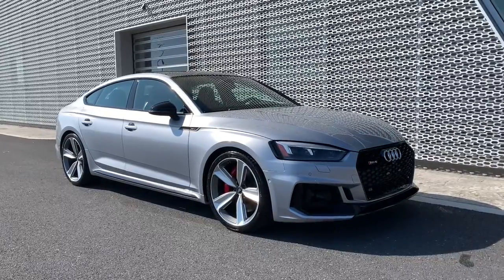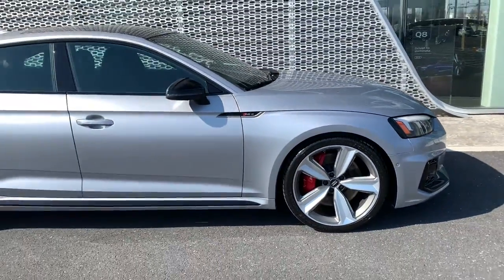2019 Audi RS_5 Harrisburg, Carlisle, Hershey, Camp Hill, Lancaster Z2725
Florett Silver Metallic Used 2019 Audi RS_5 available in Mechanicsburg, Pennsylvania at Audi Mechanicsburg. Servicing the Harrisburg, Carlisle, Hershey, Camp Hill, Lancaster, PA area.

Audi Mechanicsburg
6671 Carlisle Pike

2019 Audi RS 5brClean CARFAX. CARFAX One-Owner.brbrAudi Certified pre-owned Details:brbr  * Roadside Assistancebr  * Transferable Warrantybr  * Warranty Deductible: $0br  * Vehicle Historybr  * 300+ Point Inspectionbr  * Includes 24/7 Roadside Assistance emergency towing collision jump start flat tire change emergency fuel service lock-out service extrication service Audi assist CARFAX Vehicle History Report and SiriusXM satellite radio complimentary 90 day subscription. If Audi New Vehicle Limited Warranty (NVLW) coverage remains at time of CPO purchase CPO Limited Warranty Coverage commences upon expiration of NVLW and continues until 5 years from vehicles original in-service date with no mileage limitation. If NVLW coverage has expired at time of CPO purchase CPO Limited Warranty coverage commences at time of purchase and continues for 12 months with no mileage limitation. Limited warranty is transferable between private parties.br * Limited Warranty: 12 Month/Unlimited Mile beginning after new car warranty expires or from certified purchase datebrbrbrFor more information please contact LeAnna Cherewka at .
Navigation system: Audi Navigation Plus|Black Optic Package|Dynamic Package|Fine Nappa Leather Package|LED Interior Lighting Plus Package|RS Driver Assistance Package|10 Speakers|AM/FM radio: SiriusXM|Bang & Olufsen Sound System w/3D Sound|Radio data system|Radio: Audi Sound System|Air Conditioning|Automatic temperature control|Front dual zone A/C|Rear air conditioning|Rear window defroster|Head-Up Display|Memory seat|Power driver seat|Power steering|Power windows|Remote keyless entry|Steering wheel mounted audio controls|Four wheel independent suspension|Speed-sensing steering|Traction control|4-Wheel Disc Brakes|ABS brakes|Dual front impact airbags|Dual front side impact airbags|Dynamic Steering|Emergency communication system: Audi connect CARE|Front anti-roll bar|Knee airbag|Low tire pressure warning|Occupant sensing airbag|Overhead airbag|Rear anti-roll bar|Red Brake Calipers|Power moonroof|Power Liftgate|Brake assist|Electronic Stability Control|Exterior Parking Camera Rear|Delay-off headlights|Front fog lights|Headlight cleaning|High-Beam Assistant|Panic alarm|Security system|Adaptive Cruise Control w/Traffic Jam Assist|Speed control|Auto-dimming door mirrors|Bumpers: body-color|Heated door mirrors|High Gloss Black Exterior Kit w/quattro Script|High-Gloss Black Exterior Mirror Housings|Power door mirrors|RS Sport Exhaust System w/Black Tips|RS Sport Suspension Plus w/Dynamic Ride Control|Spoiler|Turn signal indicator mirrors|Audi Active Lane Assist|Audi smartphone interface (Apple CarPlay/Android Auto)|Auto-dimming Rear-View mirror|Compass|Driver door bin|Driver vanity mirror|Front reading lights|Garage door transmitter: HomeLink|Heated S Sport Front Seats|Illuminated entry|Leather Shift Knob|Leather steering wheel|Outside temperature display|Overhead console|Park Steering Assist|Passenger vanity mirror|Rear reading lights|Rear seat center armrest|Sport steering wheel|Tachometer|Telescoping steering wheel|Tilt steering wheel|Top View Camera System|Traffic Sign Recognition|Trip computer|Fine Nappa Leather Seating Surfaces|Front Bucket Seats|Front Center Armrest|Heated front seats|Leather/Alcantara Seating Surfaces|Power passenger seat|Split folding rear seat|Passenger door bin|Alloy wheels|Wheels: 19 10-Spoke-Star Forged Design|Wheels: 20 5-Arm-Flag Forged Design|Wheels: 20 5-Arm-Peak Milled & Forged Design|Rain sensing wipers|Speed-Sensitive Wipers|Variably intermittent wipers|* 1 OWNER CLEAN CARFAX|* FACTORY CERTIFIED|* NAVIGATION|* TURBO|* AWD|* MOONROOF / SUNROOF|* LEATHER|* BACKUP CAMERA|* HEATED SEATS